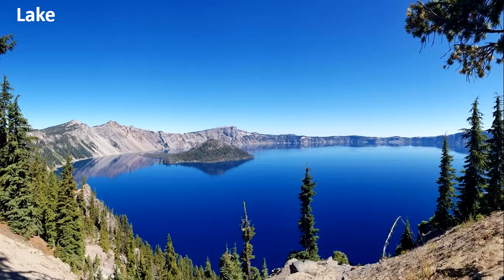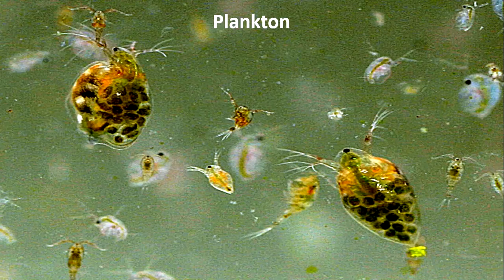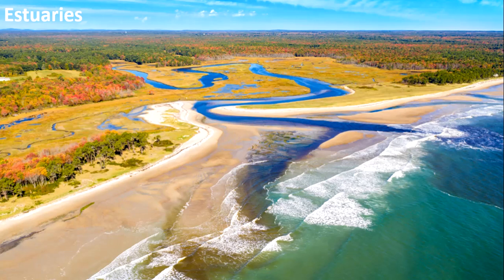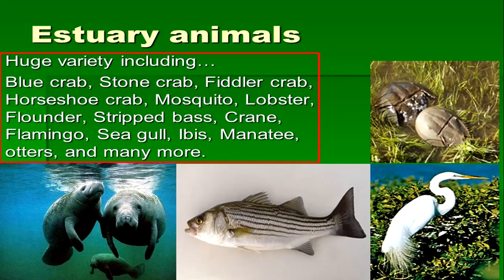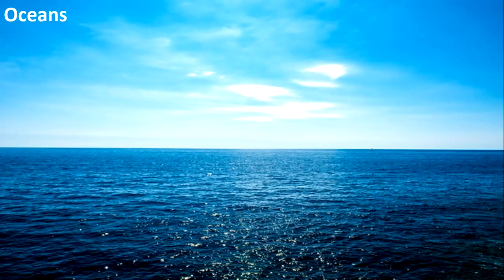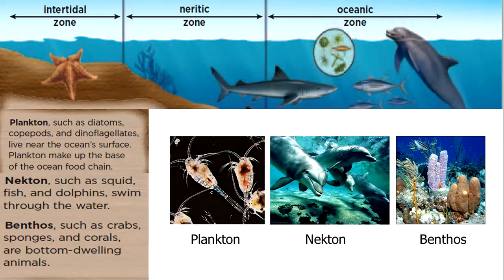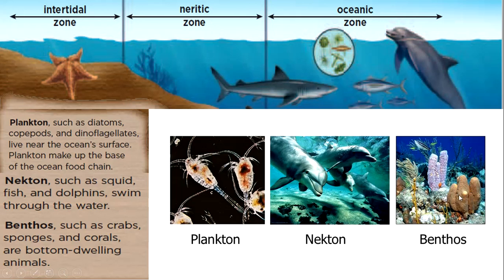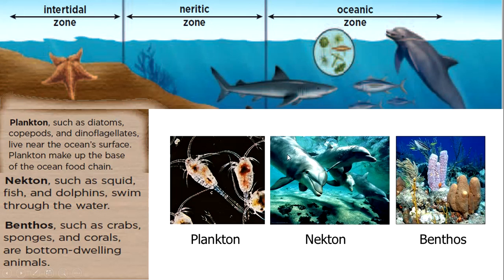Compairing Ecosystems Grade 6 Part 4